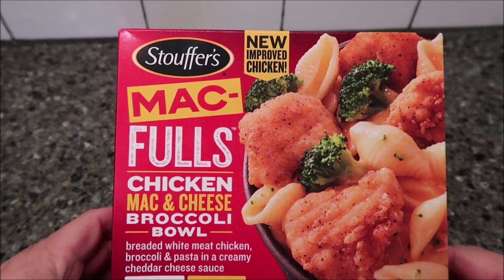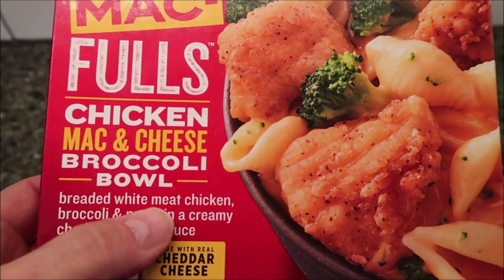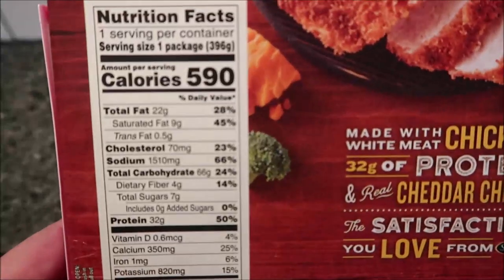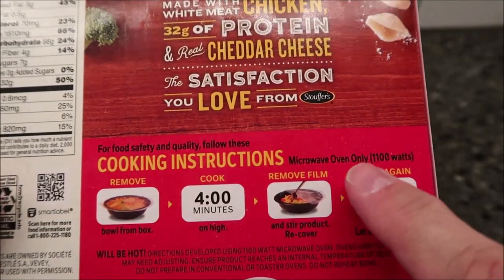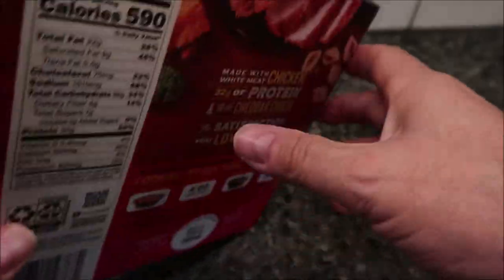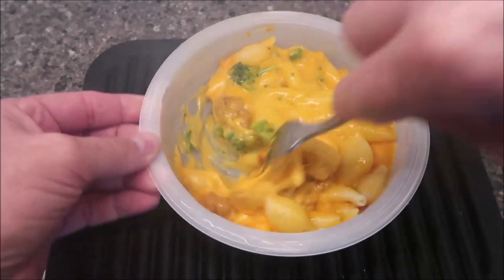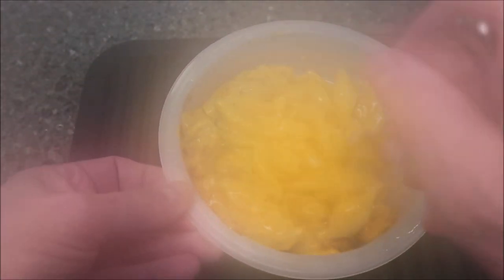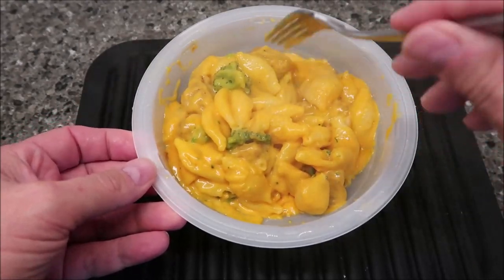Stouffer’s MAC-FULLS: Chicken Mac & Cheese Broccoli Bowl Review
This is a taste test/review of the Stouffer’s MAC-FULLS: Chicken Mac & Cheese Bowl. It is breaded white meat chicken, broccoli & pasta in a creamy cheddar cheese sauce. It was $3 at Meijer. 1 package (396g) = 590 calories